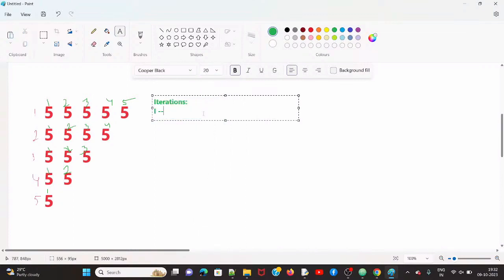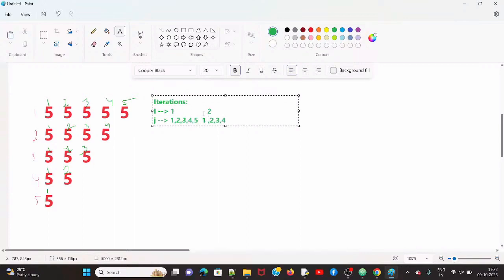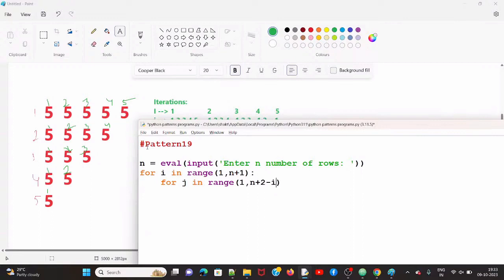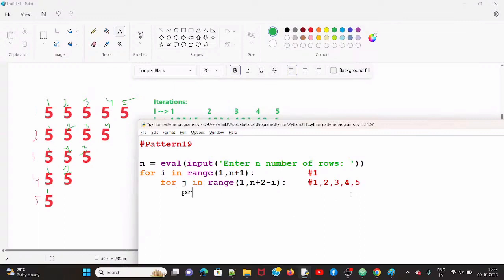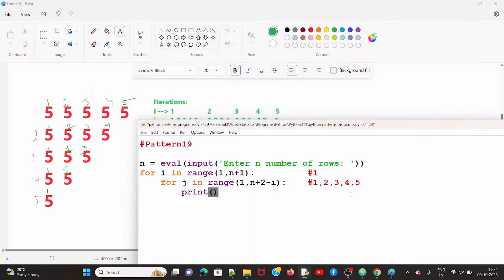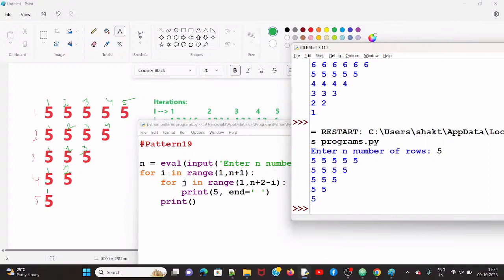#73:Narayana Tech House|| Python Pattern Program-19|| Mr. Narayana|| 9010607010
Hello Friends,
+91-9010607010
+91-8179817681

Ameerpet,
Hyderabad,
Telangana.